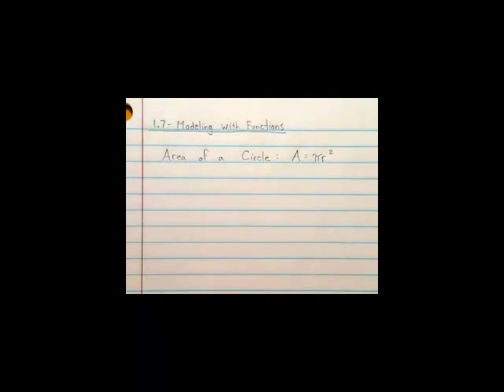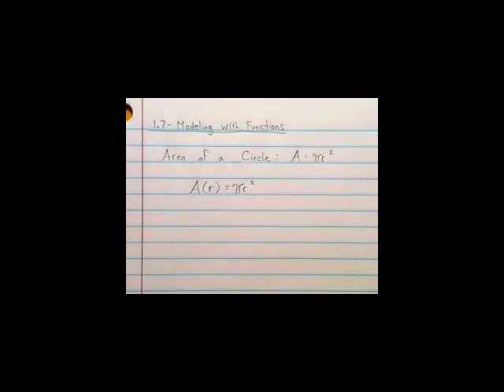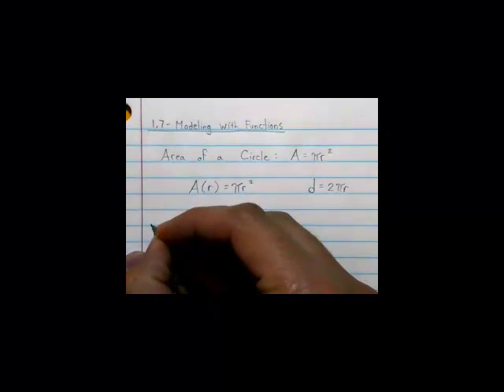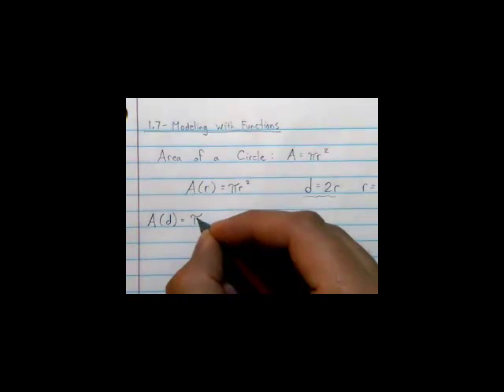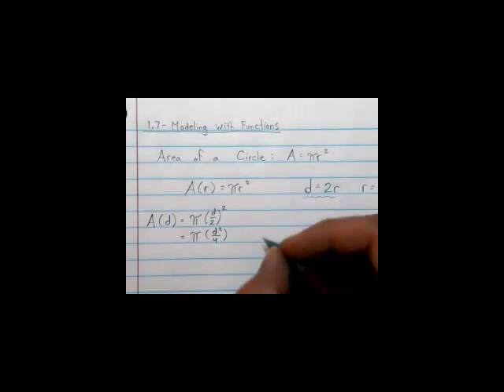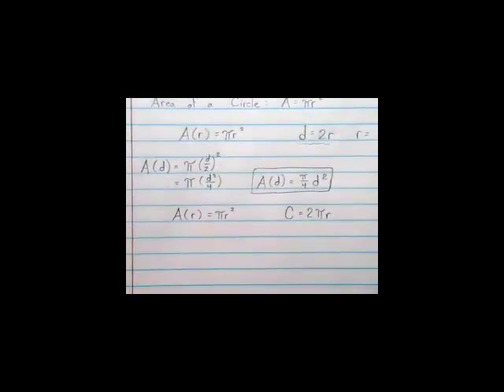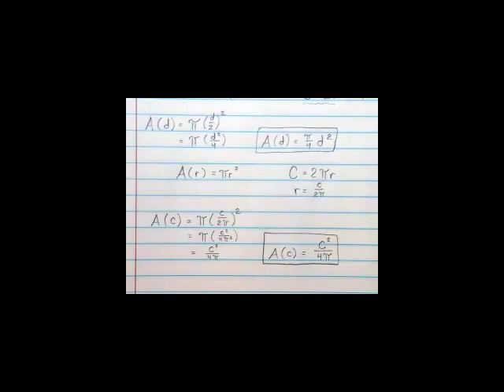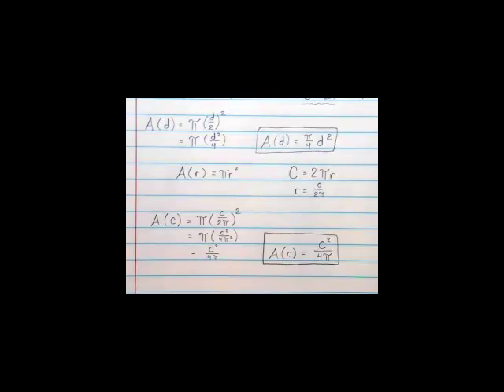Pre-Calculus 1.7 - Modeling with Functions (part 1)